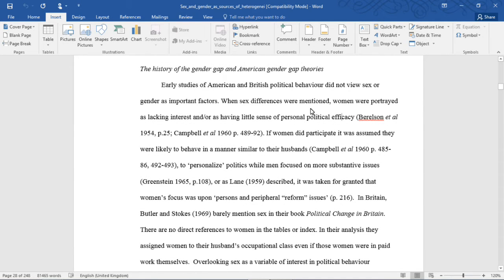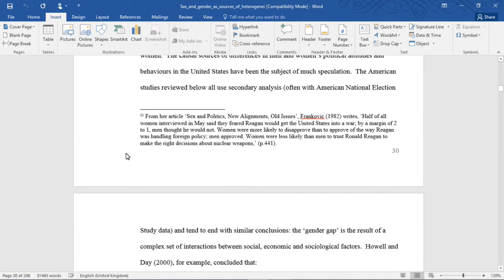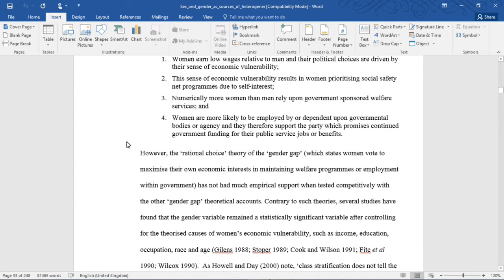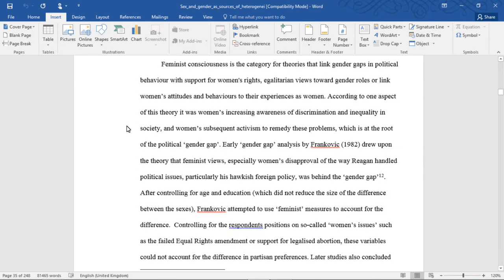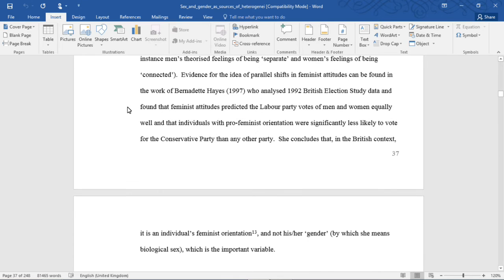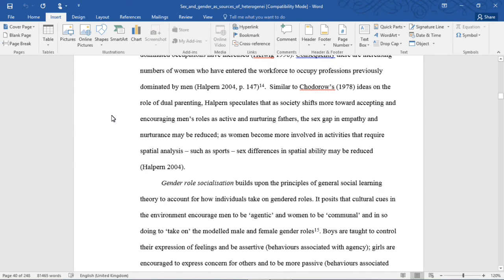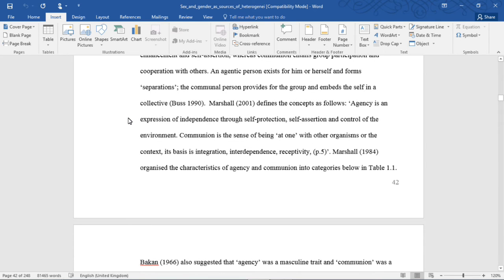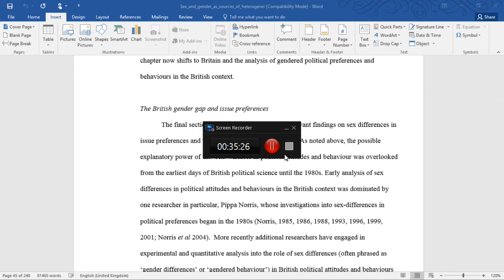Feminist research: Sex, Gender and Political Behaviour in Britain (Chapter 1 part 2)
In aid of showing how feminist critique applied to scientific social research can improve our understanding, I read from my doctoral research thesis. Chapter 1 part 2 is a literature review that covers American gender gap theories that attempt to account for the difference in men and women's vote choice.